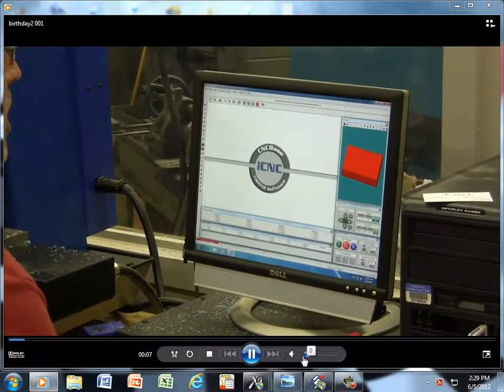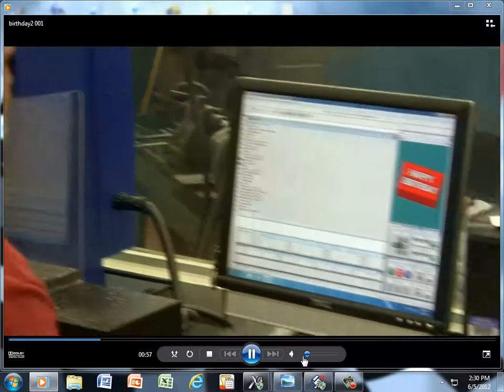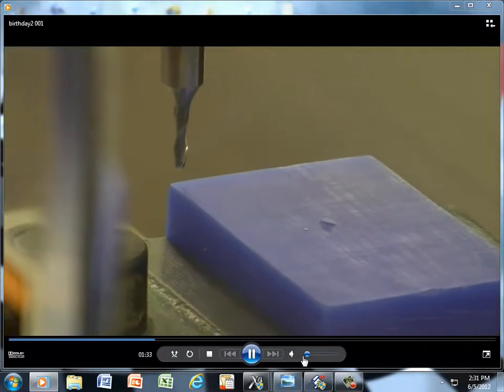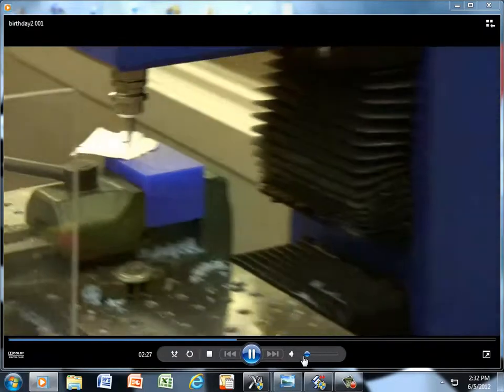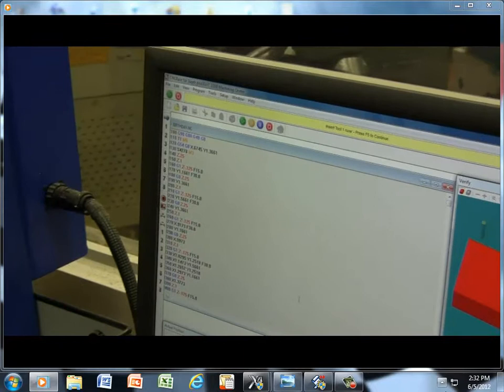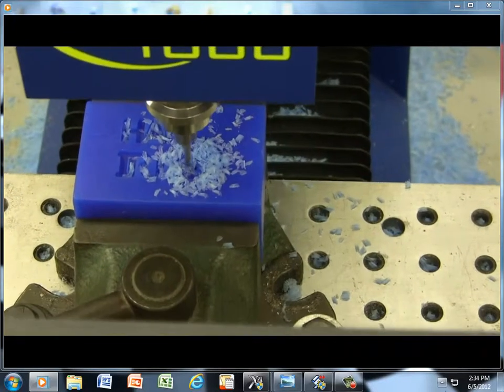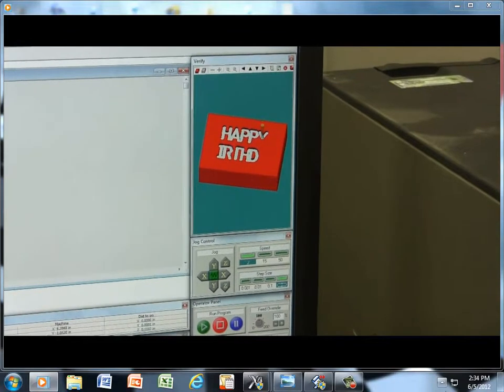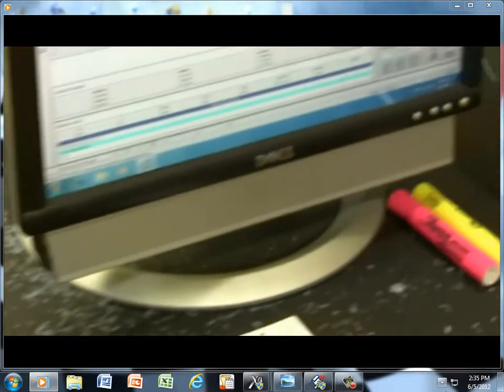Wax block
This is the super Pro-Light CNC Milling machine used in the MTT-250-01 class @ O-C Tech...